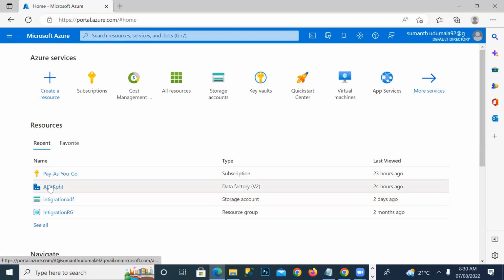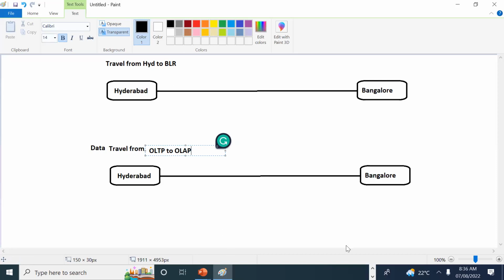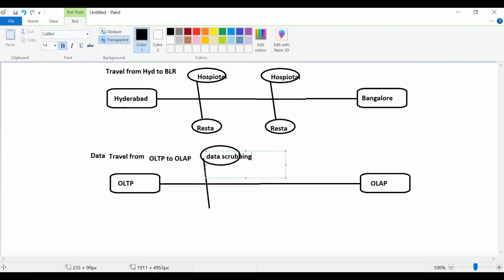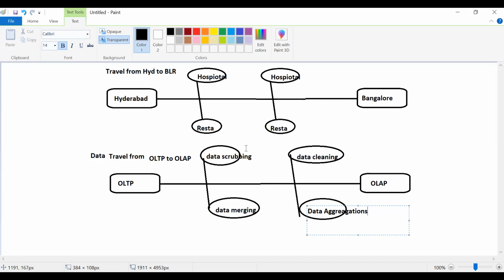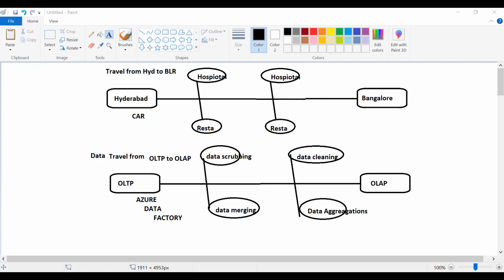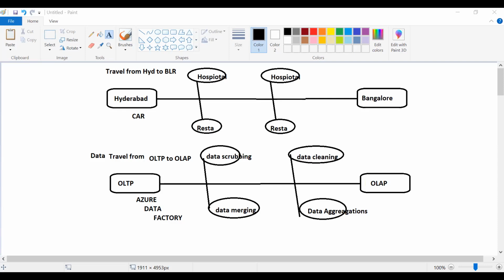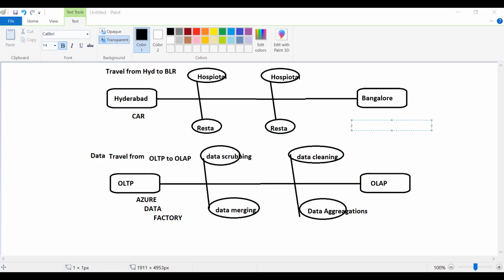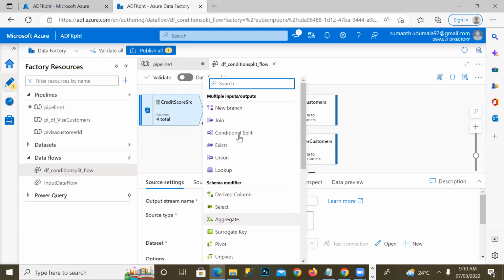03 Azure Data Factory Demo Part 3 - July 8th 2022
Master Azure Data Factory with Go Online Trainings

Elevate your data integration skills with Azure Data Factory at Go Online Trainings! Our specialized training program is designed to equip you with the knowledge to build, schedule, and manage data pipelines in the cloud. Learn how to seamlessly integrate data from various sources, transform it using data flows, and orchestrate complex workflows. With hands-on projects and real-world scenarios, you’ll gain the expertise needed to leverage Azure Data Factory for effective data management and analytics.